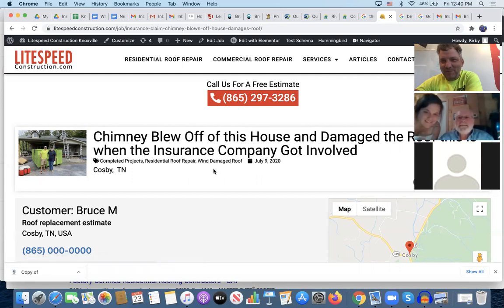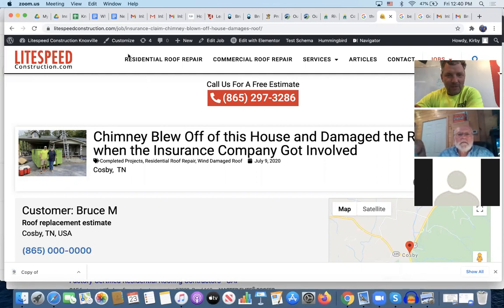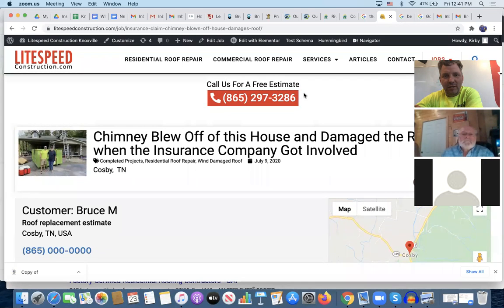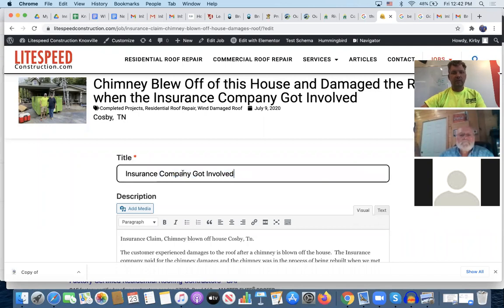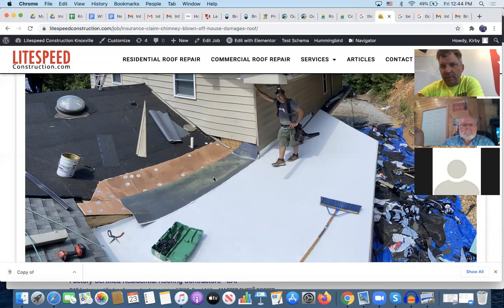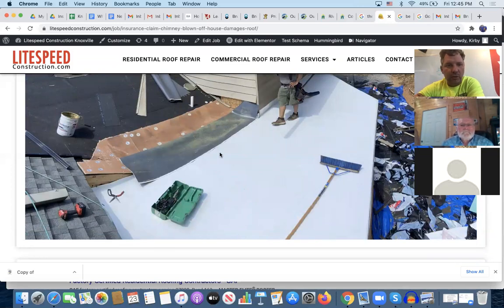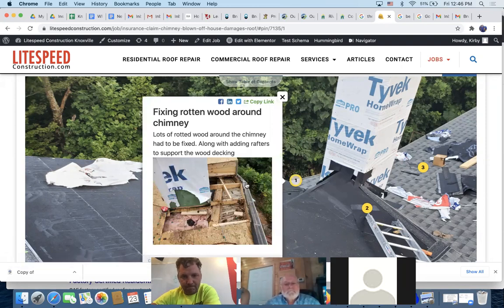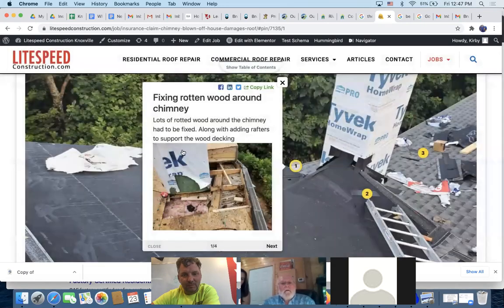Zoom Call With State Farm Agent and Customer Checking Out a New Roof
State farm agent gets to see the construction project that Litespeed Construction finished in Cosby TN.  State Farm was great to work with on this claim, and we wanted to show them the roof product that we installed